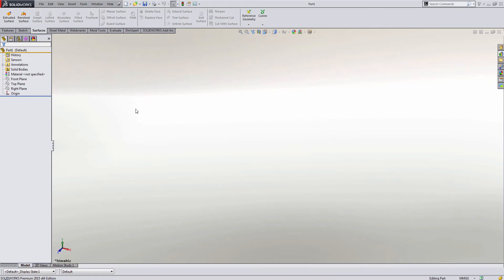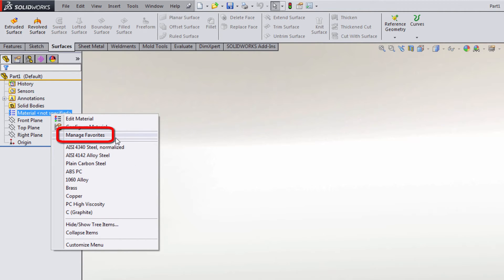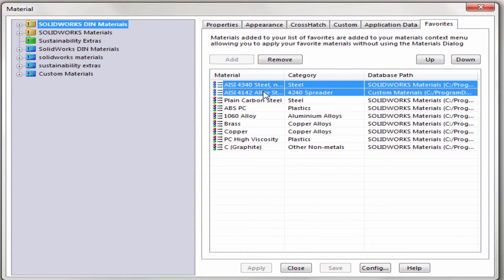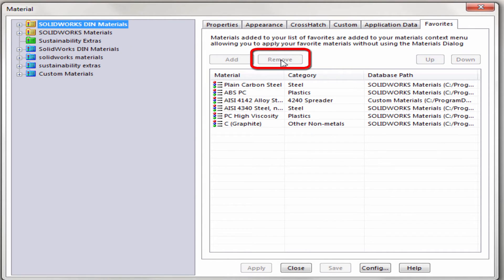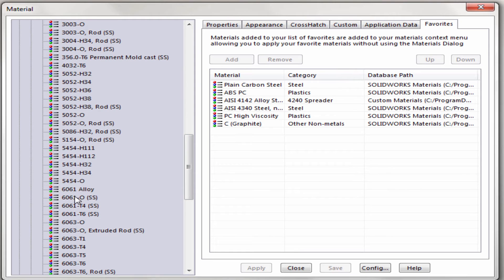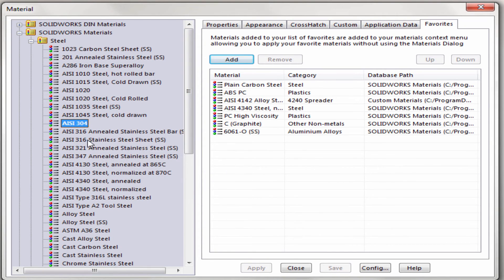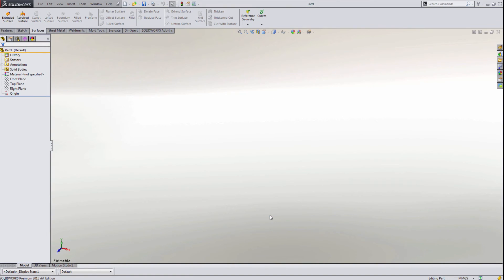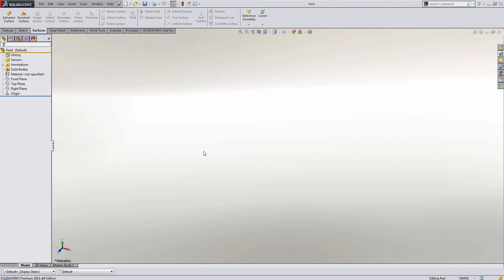SOLIDWORKS Quick Tip - Managing Your Favorite Materials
This SOLIDWORKS quick tip shows you how you can very easily manage your favorite materials in SOLIDWORKS, allowing for easy access when creating a new part.
Presented by Charn Jivaphaiboonskdi of GoEngineer.